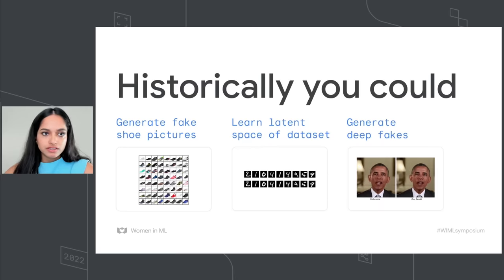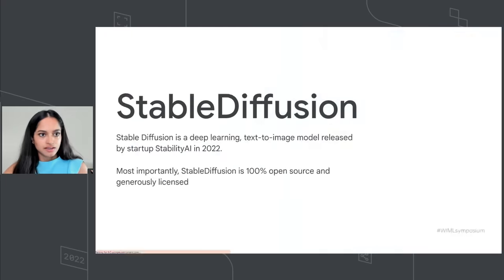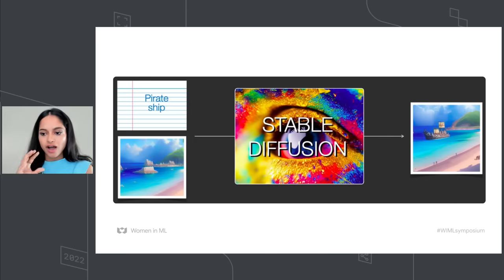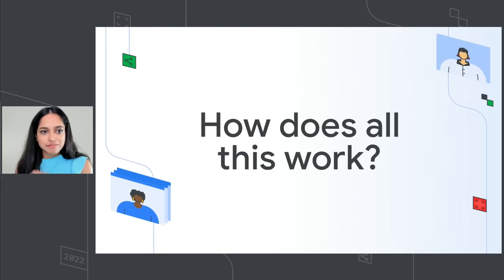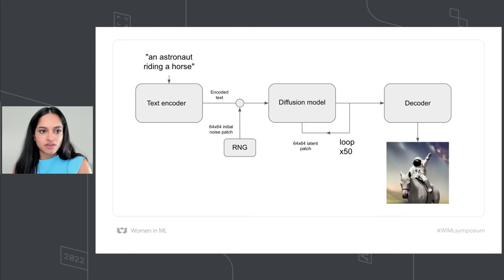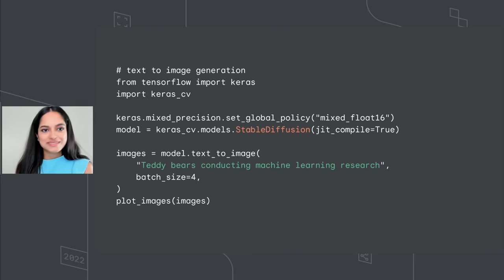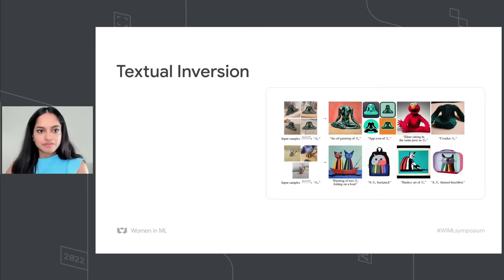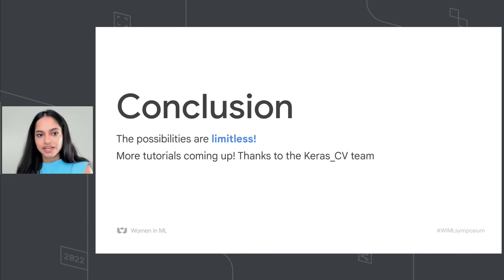Diffusion models with KerasCV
Over the last 6 months text to image models such as DallE-2, ImageGen, and StableDiffusion have taken off. These models can achieve previously unfathomable levels of photorealism, illustrate entirely new images from a single text prompt, and even paint your favorite animal in the art style of Picasso. The potential of these models is nearly limitless. This talk walks through enabling diffusion models to generate novel yet coherent images, explores some advanced uses of text to image models, and lastly shows you how to get started with generating images using KerasCV, the most optimized implementation of StableDiffusion available to date.

Speaker: Divyashree Sreepathihalli